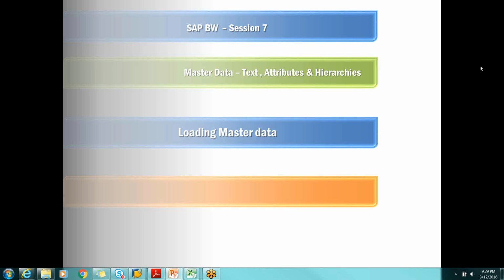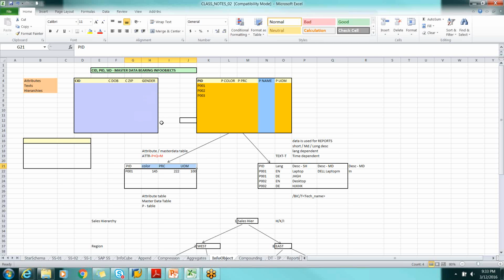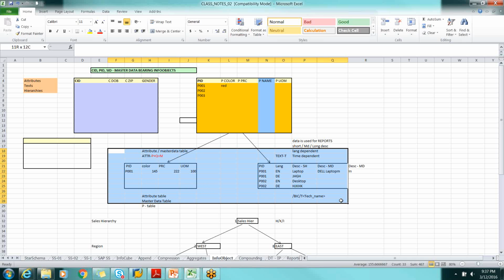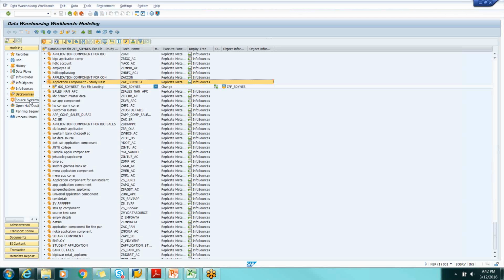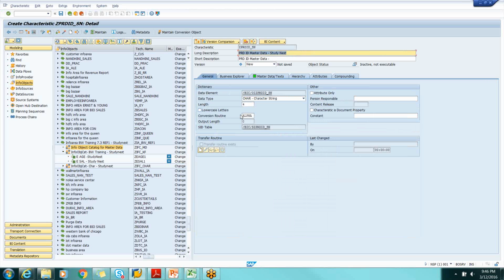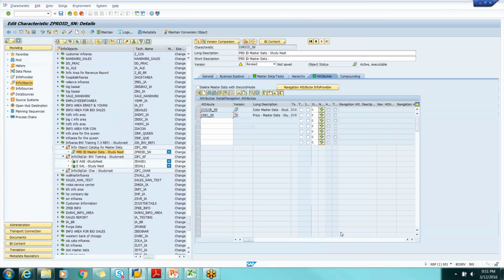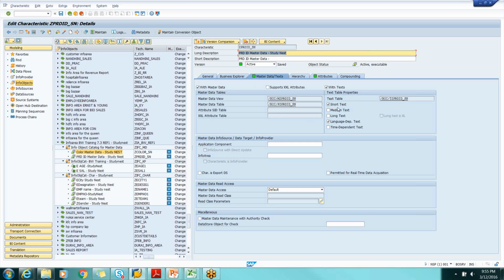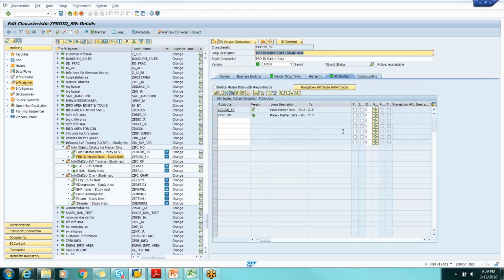Session 7 Master Data Types